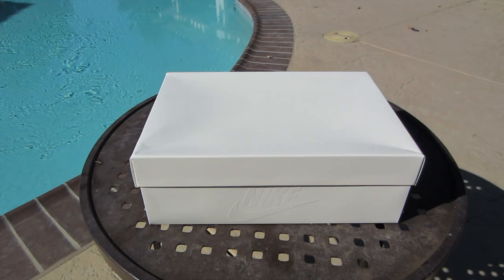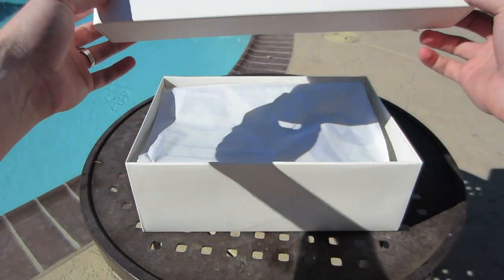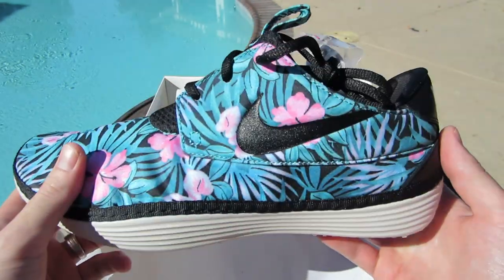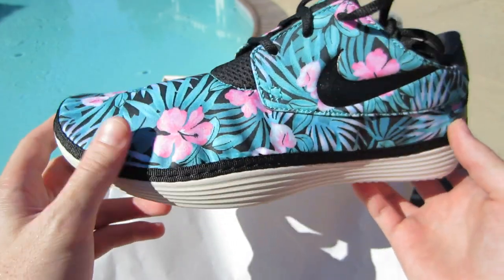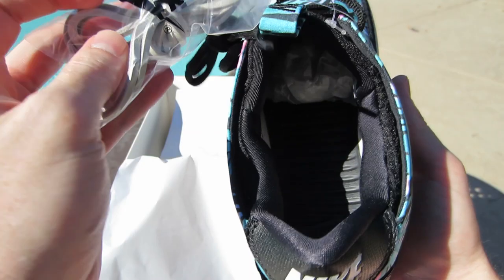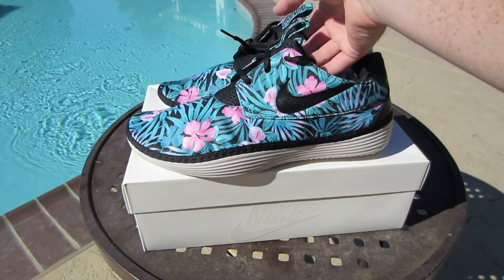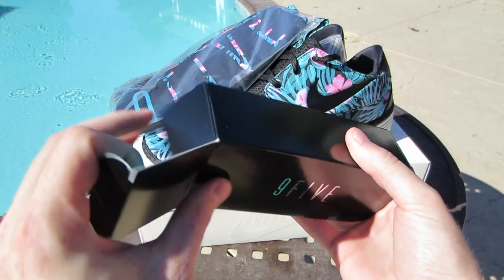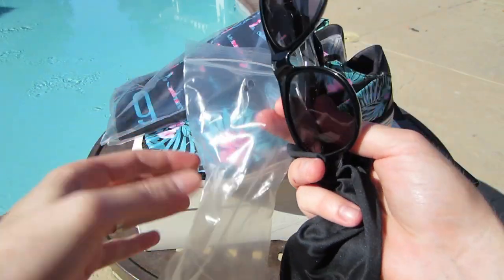Nike Solarsoft Moccasin "Floral" & 9FIVE "Rio" Collection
A quick look at the Nike Solarsoft Moccasin "Floral" which was released on nike.com on August 3rd, 2013.